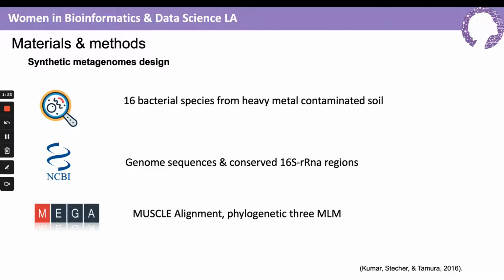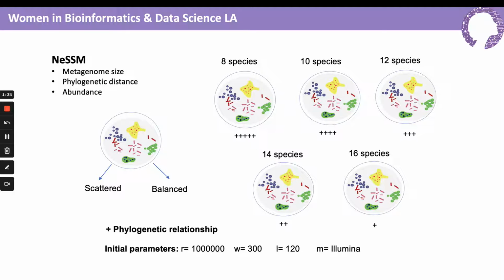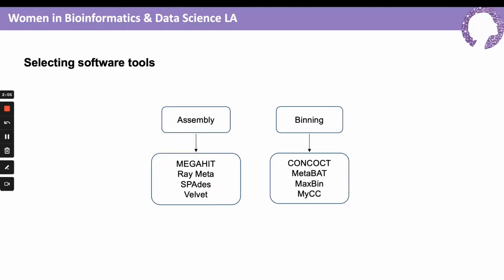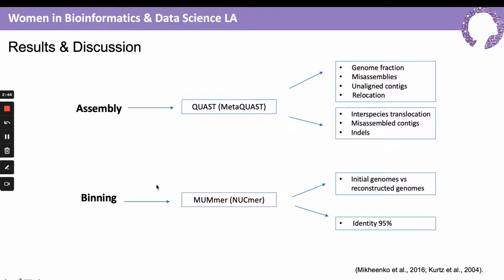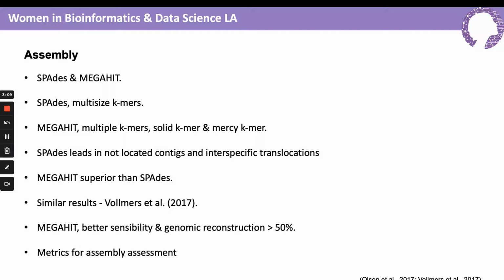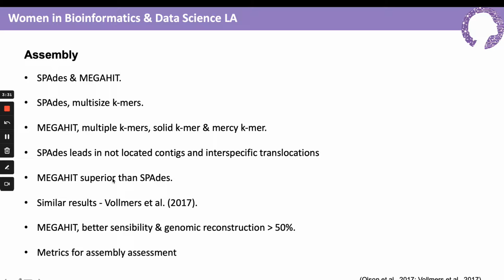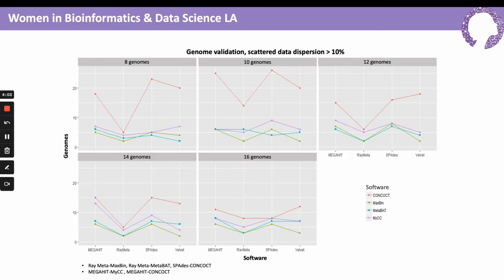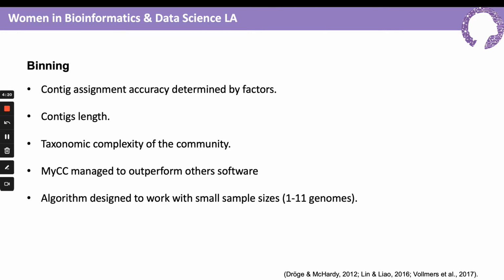2nd WBDS-LA | Virtual Poster Session - Poster #59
2nd WBDS-LA | Virtual Poster Session
Poster #59
Title: Development of a bioinformatics platform for microbiome metagenome analysis
Authors: Arantxa Ortega Leon, Patricio Puchaicela and Aminael Sánchez Rodríguez